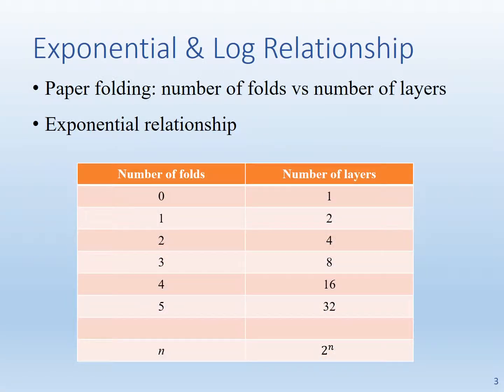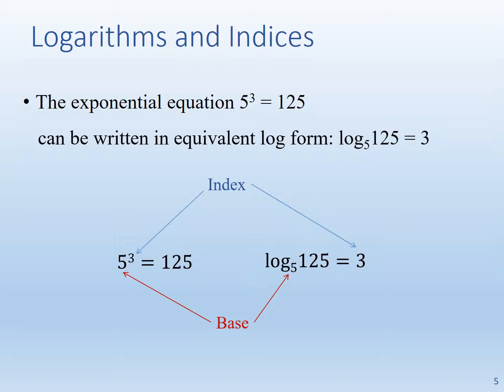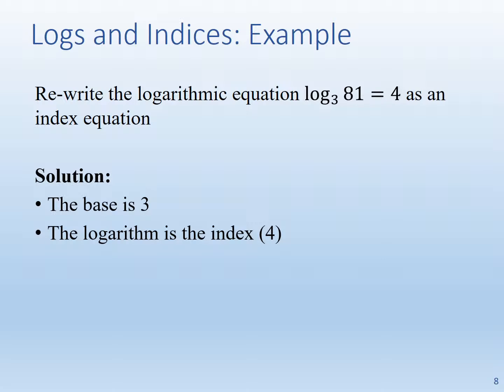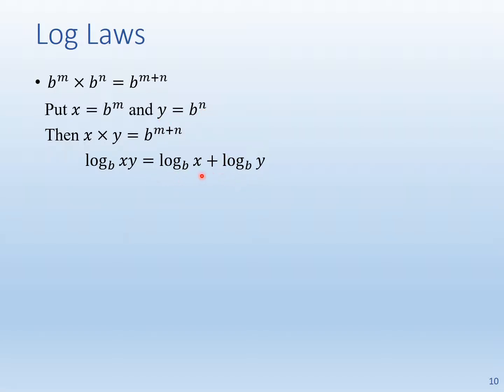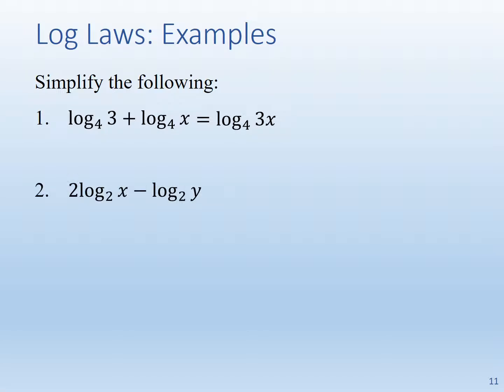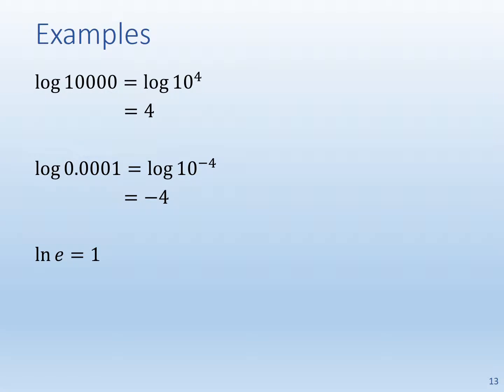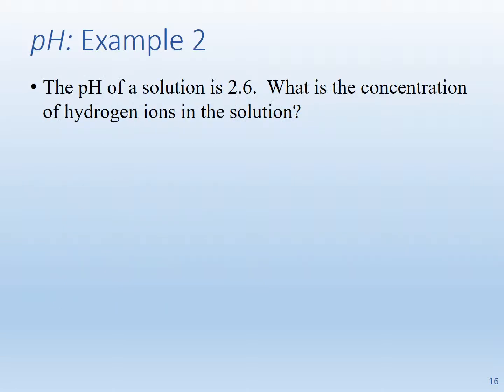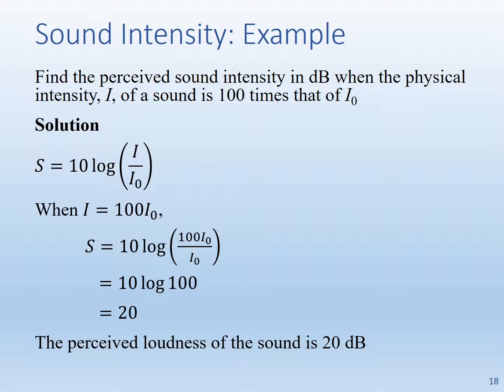Logarithmic Functions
Relationship between indices and logarithms
Link between log laws & index laws
Applications of logarithms